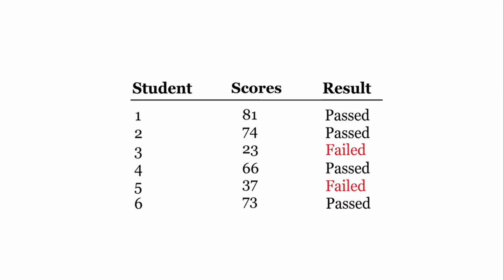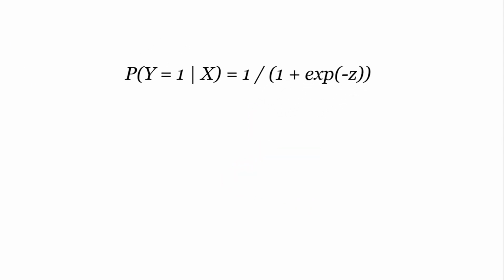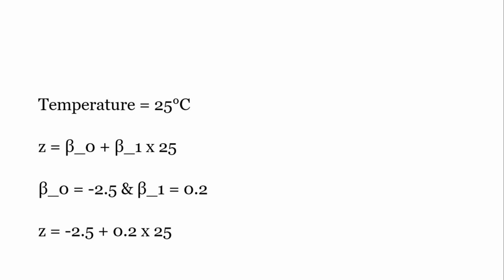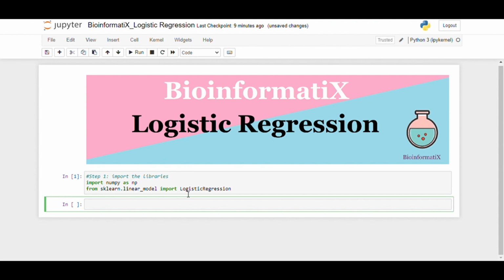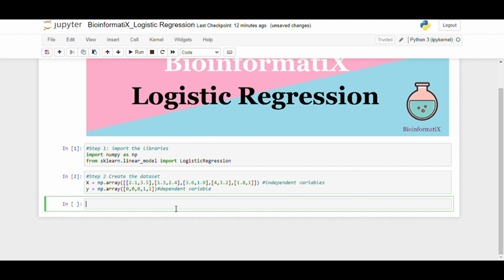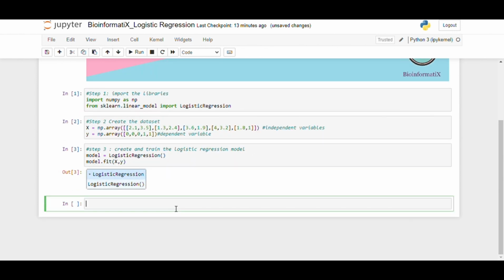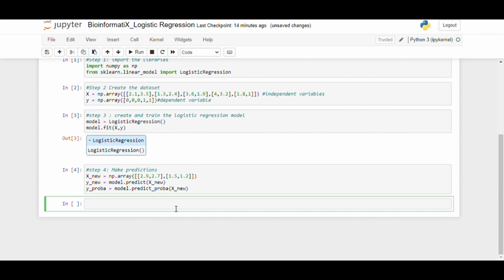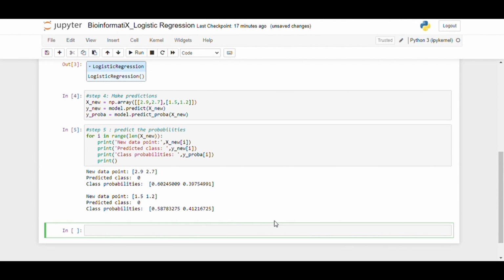Logistic Regression in Python | Machine Learning for Beginners | Python Tutorial | MrBioinformatiX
In this video we are talking about logistic regression, which is a supervised statistical model used to predict binary outcomes, where the dependent variable is categorical and has two possible values (e.g., yes/no, true/false, 0/1).

Ready to dive into the world of logistic regression and unlock its power for predictive modeling in Python? Join us on a journey through the fundamentals of logistic regression as we demystify this essential machine learning algorithm!

🔍 What You'll Discover:

Learn the core concepts of logistic regression and its applications in classification problems.
Understand the mathematical foundation behind logistic regression and the logistic function.
Explore how logistic regression differs from linear regression and when to use each.
Dive into practical examples of logistic regression implementation in Python using popular libraries like scikit-learn.
Discover techniques for model evaluation, including confusion matrices, ROC curves, and precision-recall curves.
Master advanced topics such as regularization, feature engineering, and model interpretation in logistic regression.
Gain hands-on experience through coding exercises and real-world case studies.
Whether you're a beginner looking to grasp the basics of logistic regression or an experienced data scientist seeking to enhance your predictive modeling skills, this tutorial has something for everyone. Get ready to harness the power of logistic regression and take your machine learning expertise to the next level!

🚀 Ready to embark on your logistic regression journey? Hit play and start mastering this essential machine learning technique today!

Get ready to unlock the full potential of logistic regression and elevate your machine learning skills! 💡📈